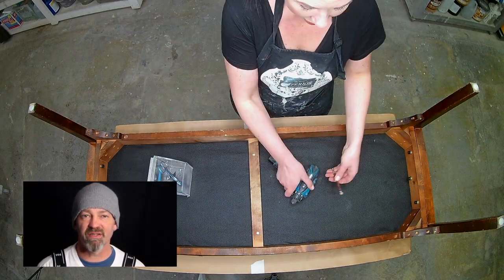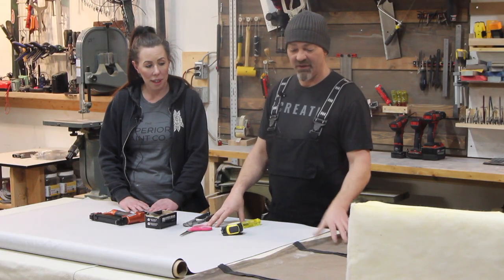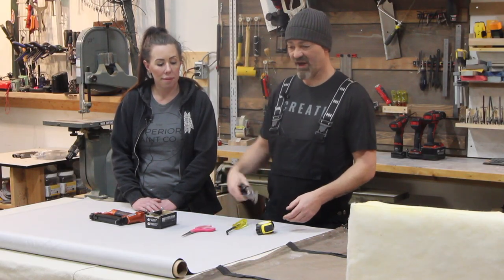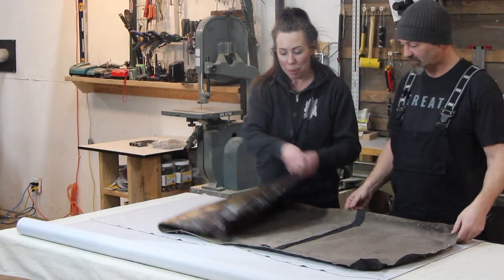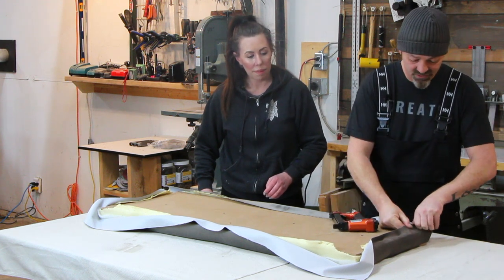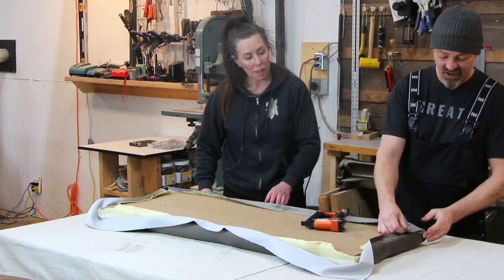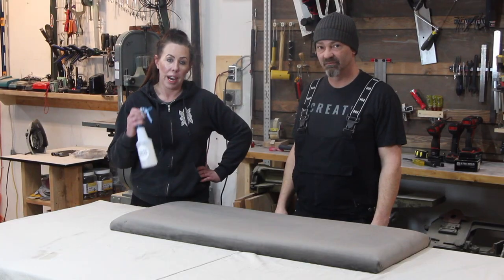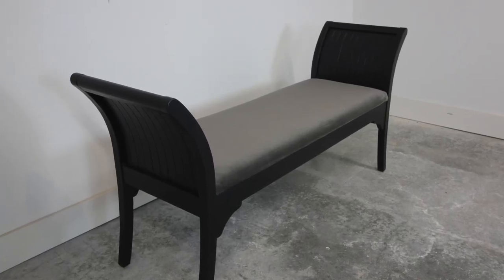How to reupholster a bench - Basic DIY upholstery video - Meet The Makers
Today's video Terra & Ray show you step by step how they remove old upholstery from a bench, attach the new upholstery and dust cover. Don't forget to wear gloves to protect your hands when removing the old fabric!
Products used/mentioned in the video:
Staple puller
Upholstery Scissors
Air Staple Gun
3/8" Upholstery Staples
Equipment used for the filming of this video:
Canon T3i Camera
Canon 10-18 mm Lens
Tripod Manfroto290
GoPro Hero 3
GoPro Tripod
GoPro Saramonic G Mic
GoPro Display
GoPro side wire connectable Case
Apeman Action Camera A77
Apeman Tripod
Saramonic Microphones
Saramonic Dual Amplifier

101-1865 Dilworth Drive
Suite#695
Kelowna BC
V1Y 9T1